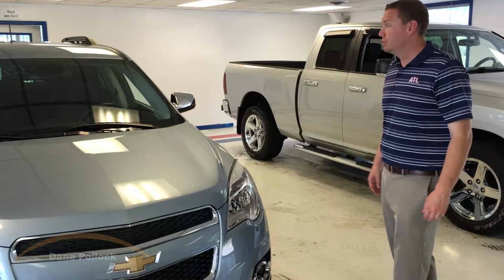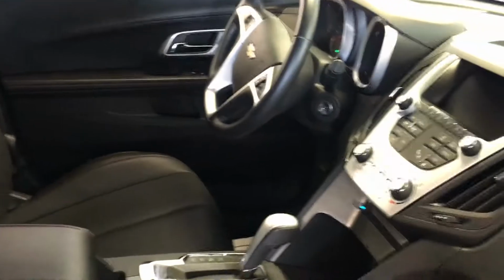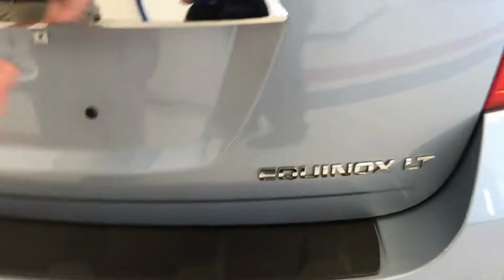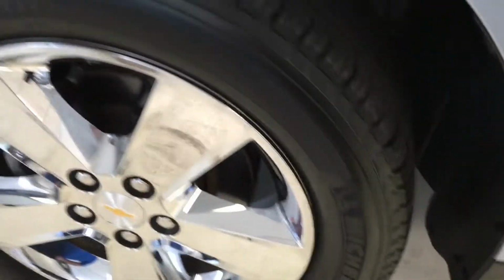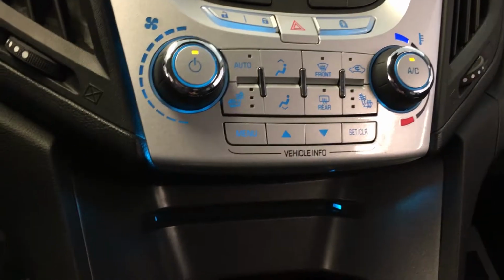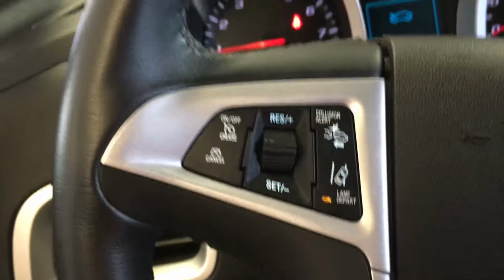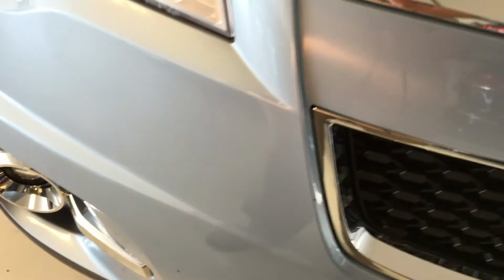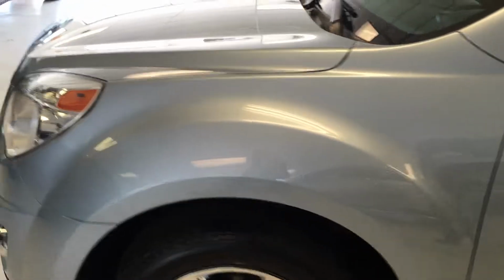2015 Chevy Equinox - Ice Silver